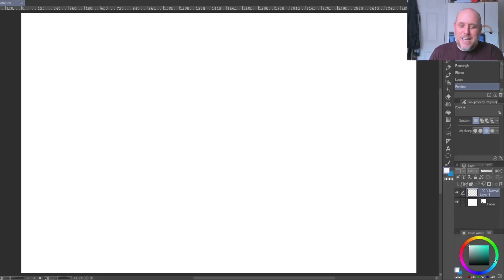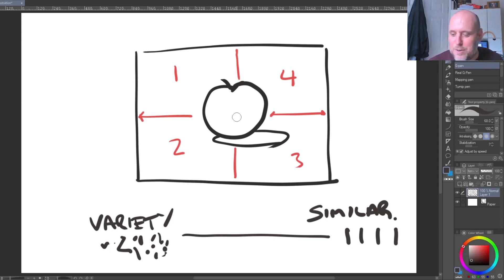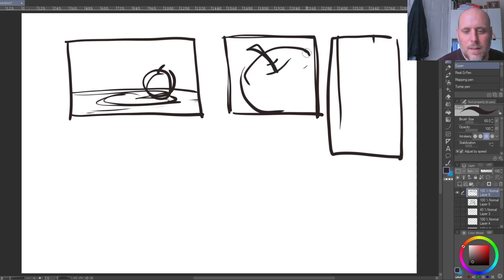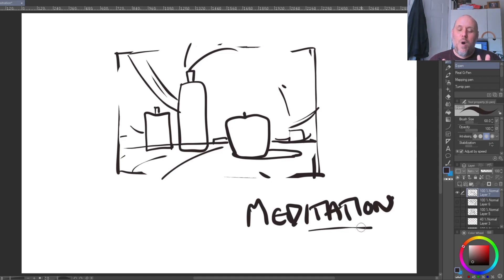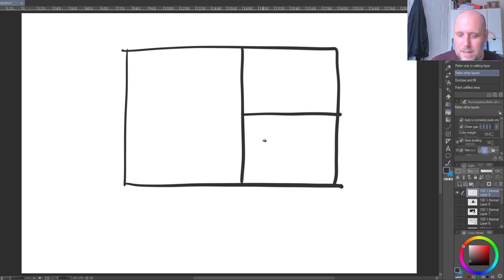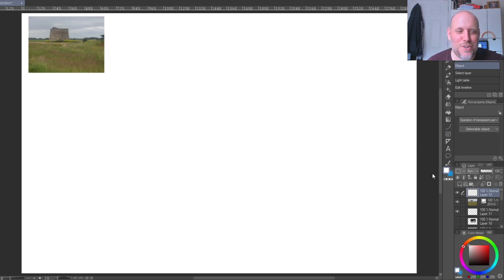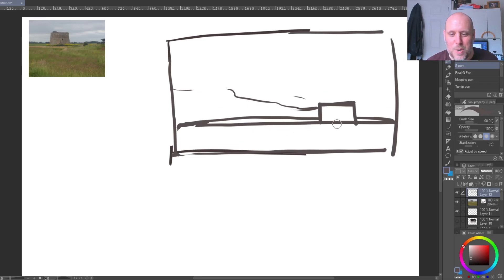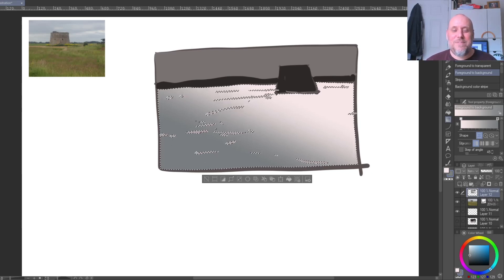Drawing Skills: Composition and Design - Placement & Tone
In this lesson i'm looking at Drawing Skills: how to develop your Composition and Design by playing with placement & tone.  This an introduction to thinking about simple compositions for developing you drawings.  The main lesson here is to start thinking about these things, and using simple thumbnail sketches to plan your studies.